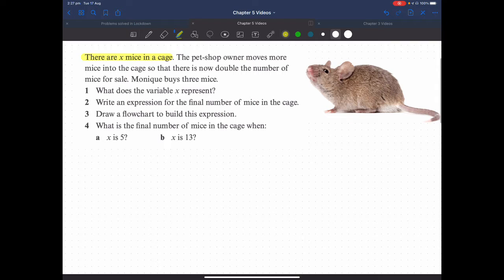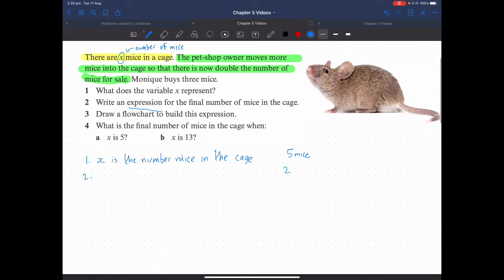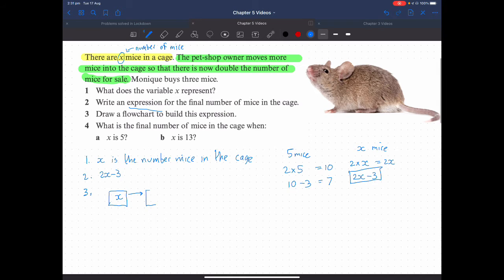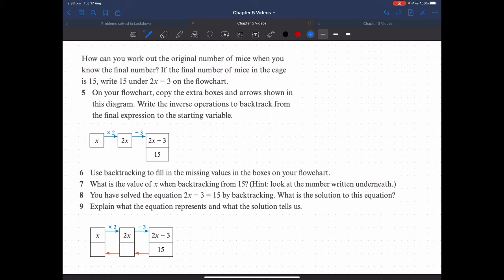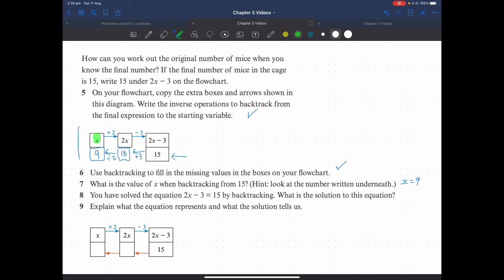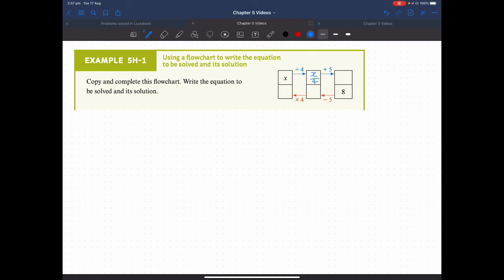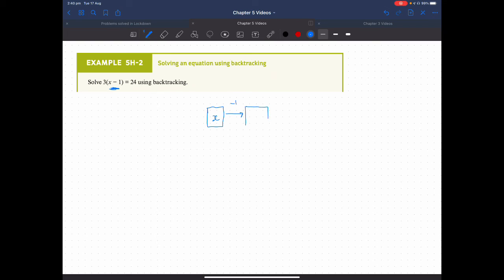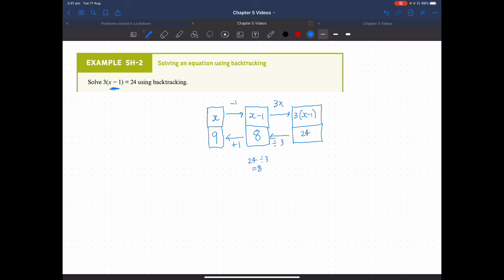Ex 5H Solving equations by backtracking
Video for Ex 5H Solving equations by backtracking